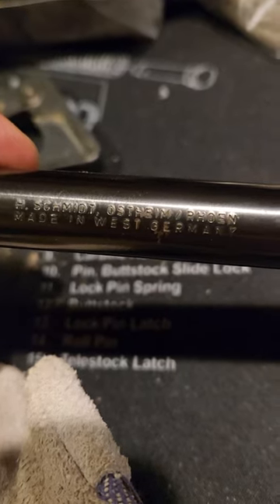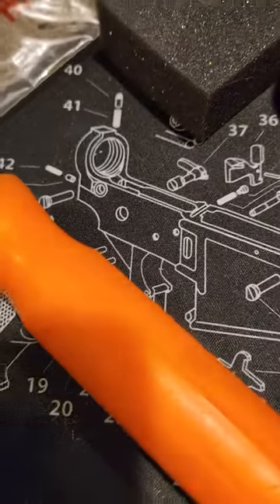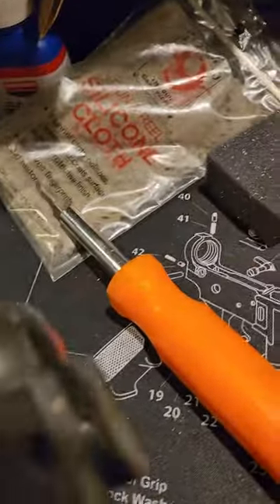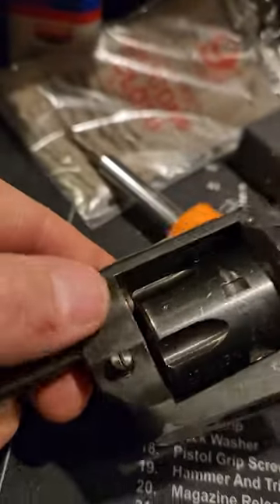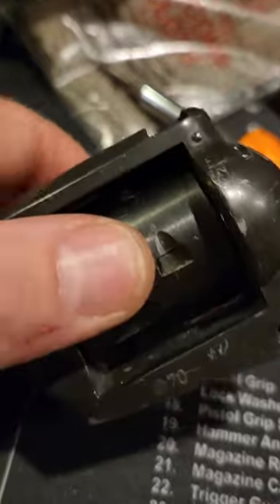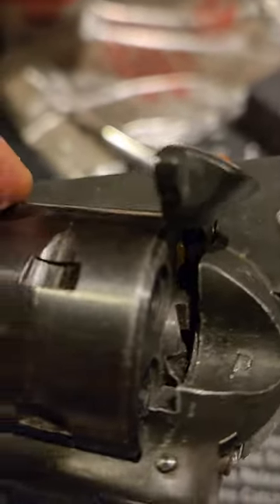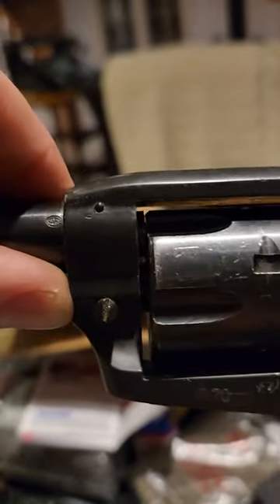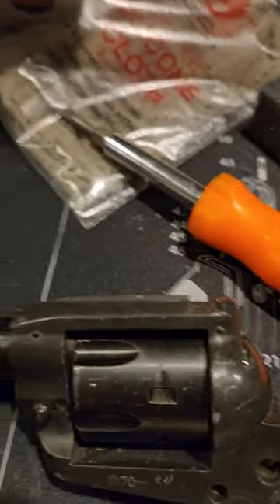22 Revolver cylinder stuck! Need help!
22 Revolver cylinder stuck! Need help!